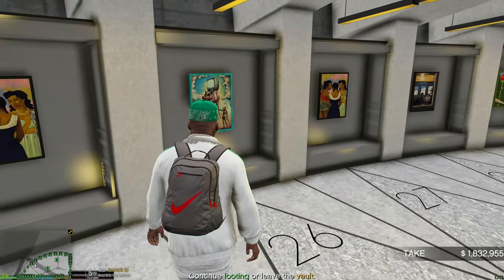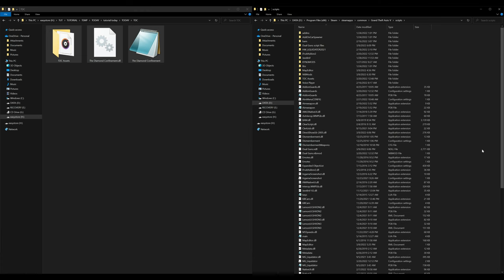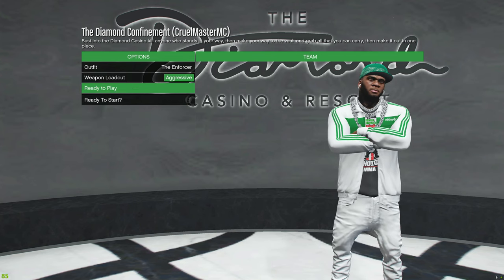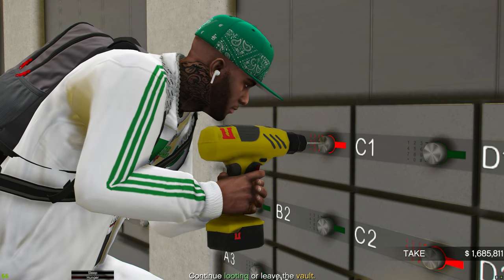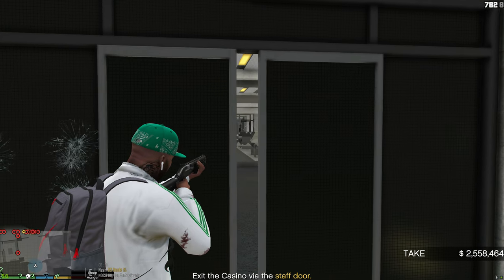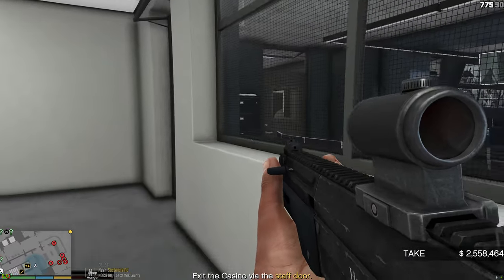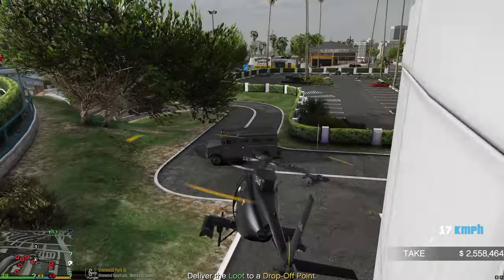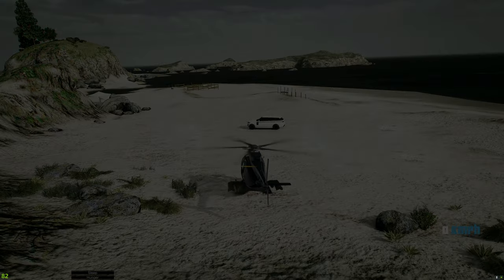How to install The Diamond Confinement (GTA 5 MODS) 2022